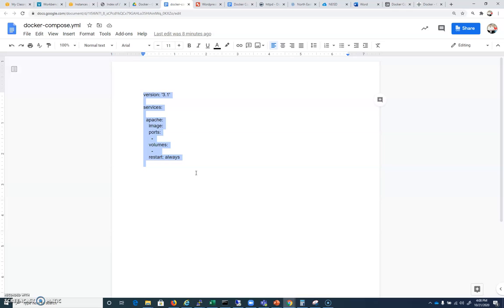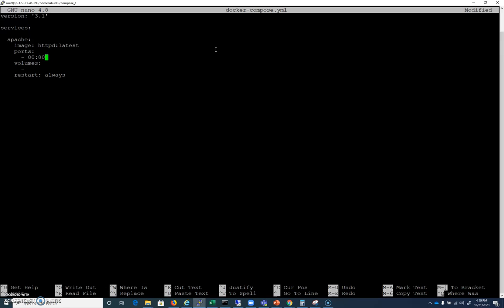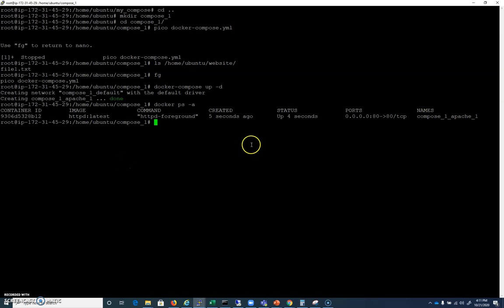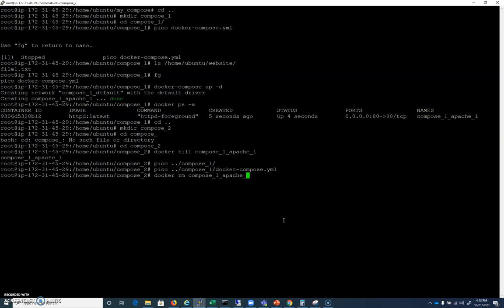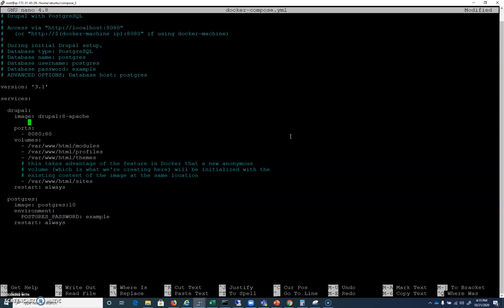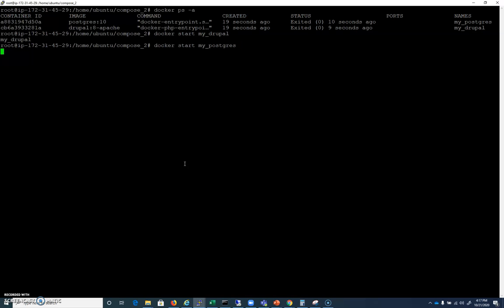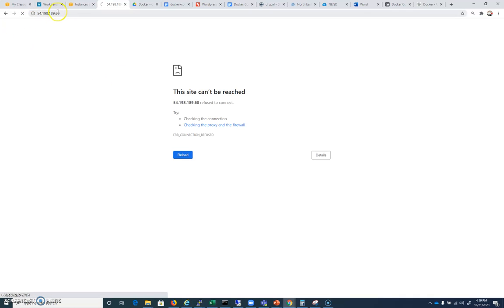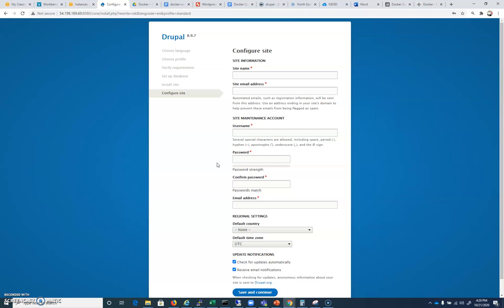Docker Tutorial Part 09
In this Series we learn to work with Docker and docker compose.